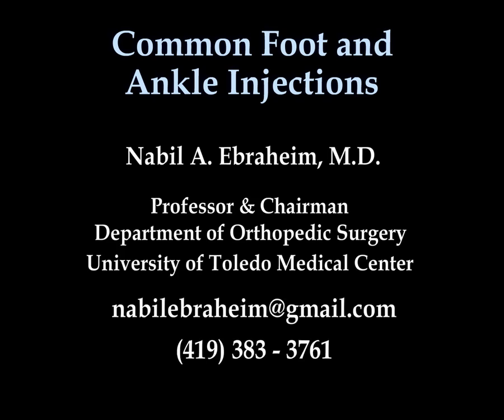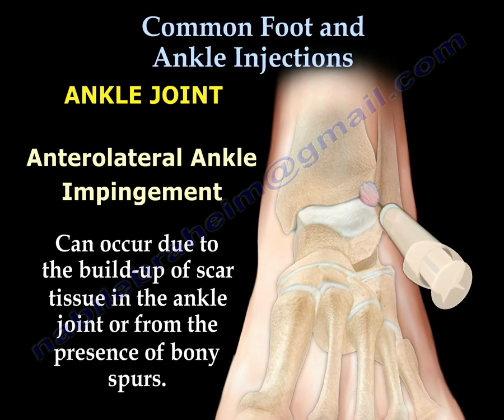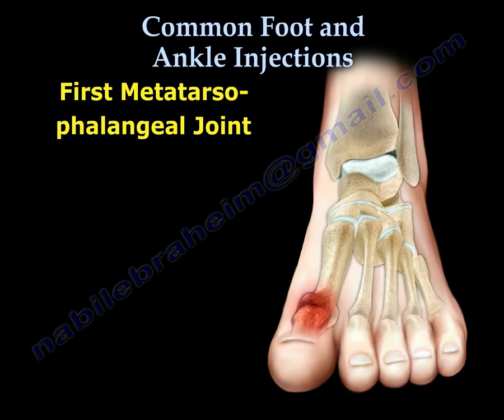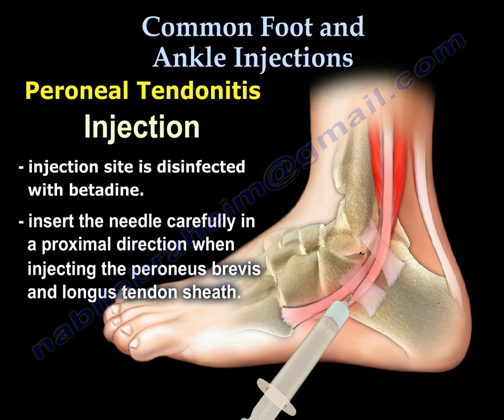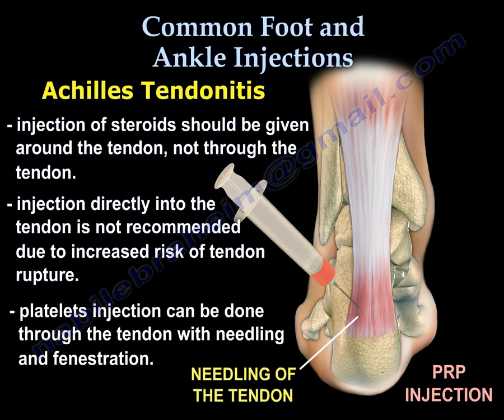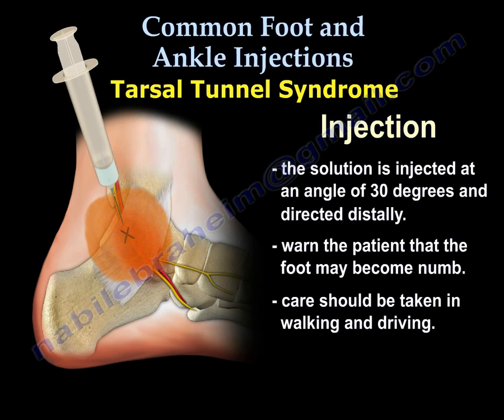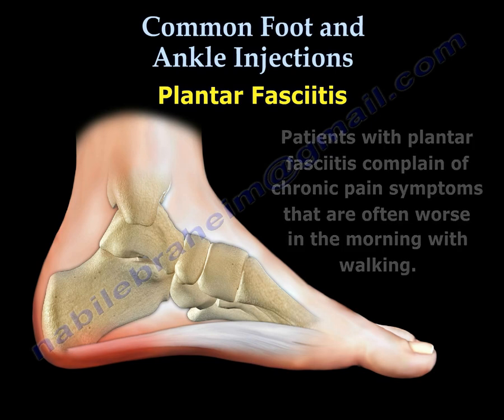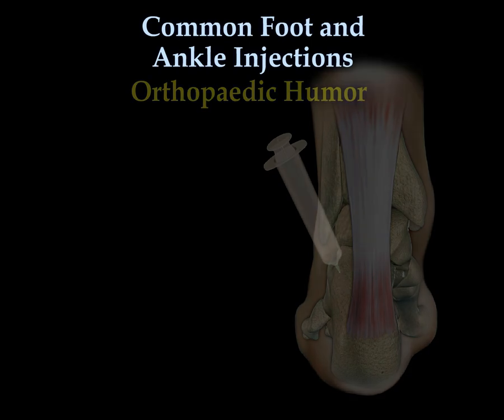Common Foot And Ankle Injections - Everything You Need To Know - Dr. Nabil Ebraheim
Dr. Ebraheim’s educational animated video describes injection techniques for painful conditions of the foot and ankle.
Conditions which cause pain and inflammation are treatable with the use of diagnostic and therapeutic injection.
Ankle joint
The ankle joint is formed by the articulation of the tibia and talus.
Injection is done to alleviate pain occurring from trauma, arthritis, gout or other inflammatory conditions.
Anterolateral ankle impingement
•Can occur due to the build-up of scar tissue in the ankle joint or from the presence of bony spurs.
•With the ankle in a neutral position, mark the injection site just above the talus and medial to the tibialis anterior tendon.
•The injection site is disinfected with betadine.
•The needle is inserted into the identified site and directed posterolaterally.
•Injection of the solution into the joint space should flow smoothly without resistance.
•Pulling on the foot to distract the ankle joint is helpful.
First metatarsophalangeal joint
•The MTP joint is a common injection site frequently affected by gout and osteoarthritis.
•The needle is inserted on the dorsomedial or dorsolateral surface.
•The needle is angled to 60-70 degrees to the plane of the match the slope of the joint.
•Pulling on the big toe is sometimes helpful in distraction of the joint.
Peroneal tendonitis
•Peroneal tendonitis is an irritation to the tendons that run on the outside area of the ankle, the peroneus longus and peroneus brevis.
•Insert the needle carefully in a proximal direction when injecting the peroneus brevis and longus tendon sheath.
•Advance the needle distally to inject the peroneus brevis alone at its bony insertion.
Achilles tendonitis
•Achilles tendonitis is irritation and inflammation of the large tendon in the back of the ankle.  Achilles tendonitis is a common overuse injury that occurs in athletes.
•Injection of steroid should be given around the tendon, not through the tendon.
•Injections directly into the tendon is not recommended due to increased risk of tendon rupture.
•Platelets injection can be done through the tendon with needling and fenestration.
Tarsal tunnel syndrome
•The condition of pain and paresthesia caused by irritation to the posterior tibial nerve.
•Feel the pulse of the posterior tibial artery, the nerve is posterior, find the area of maximum tenderness, 1-2 cm above it will be the injection site that is marked on the medial side of the foot and disinfected with betadine.
•The solution is injected at an angle of 30 degrees and directed distally.
•Warn the patient that the foot may become numb.
•Care should be taken In walking an driving.
•Usually performed after a treatment program which can include rest, stretching and the use of shoe inserts.
Plantar fasciitis
•The plantar fascia is a band of connective tissue deep to the fat pad on the plantar aspect of the foot.
•Patients with plantar fascia complain of chronic pain symptoms that are often worse in the morning with walking.
•The injection site is identified and marked on the medial side of the foot and betadine used.
•Avoid injecting through the fat pad at the bottom of the foot to avoid fat atrophy.
•The needle is inserted in a medial to lateral direction one finger breathe above the sole of the foot in a line that corresponds to the posterior aspect of the tibia.
•The solution is injected past the midline of the width of the foot.